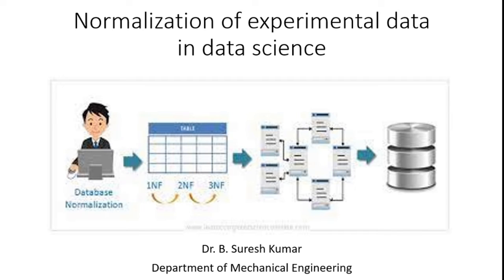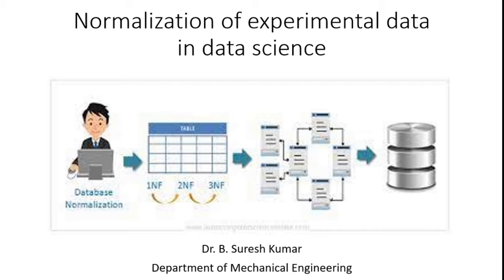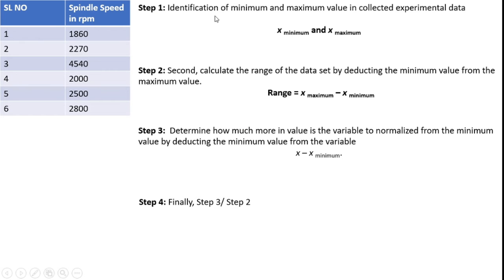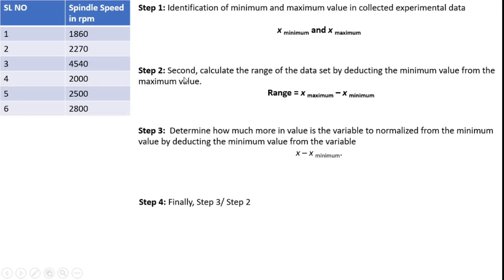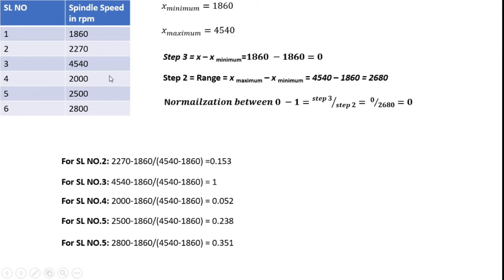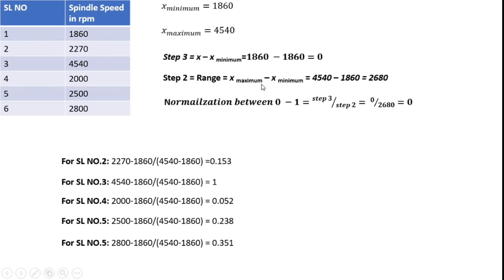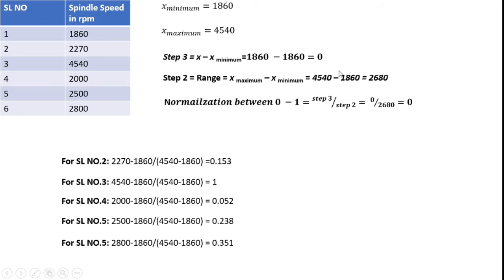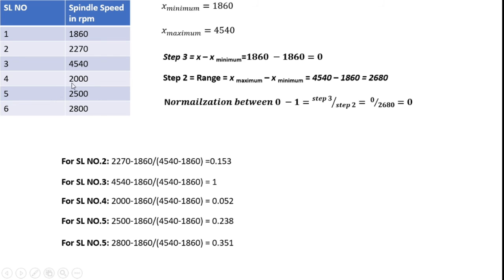Data Normalization in Data Science